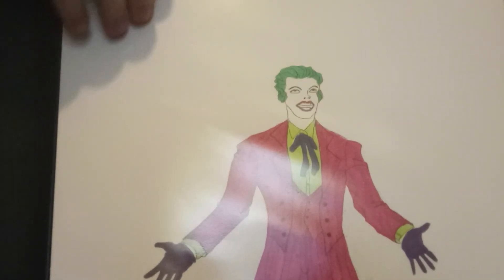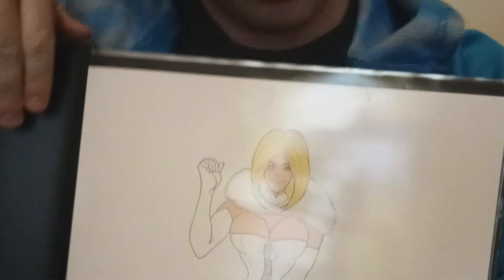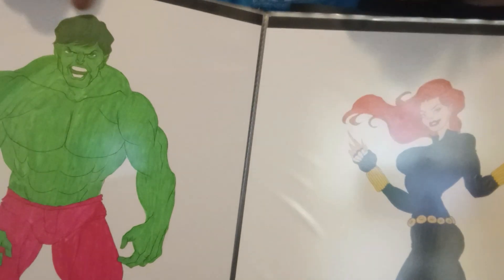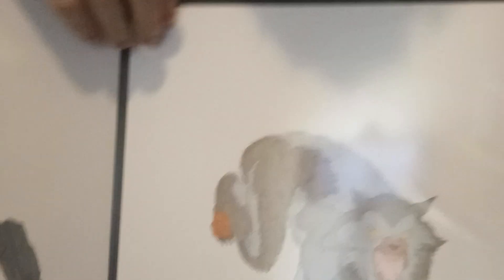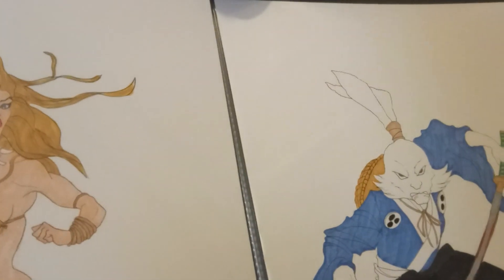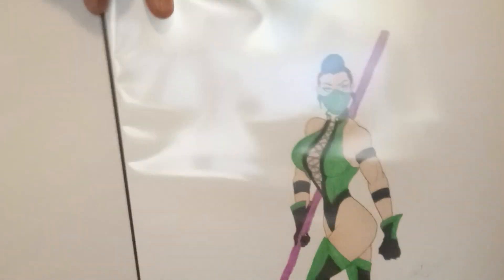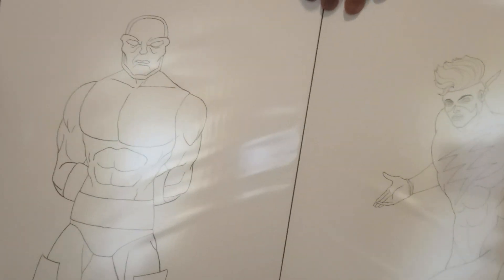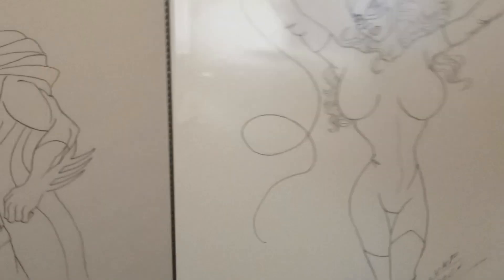Art on the Road (Great Lakes Comic Con 2023 Preview)